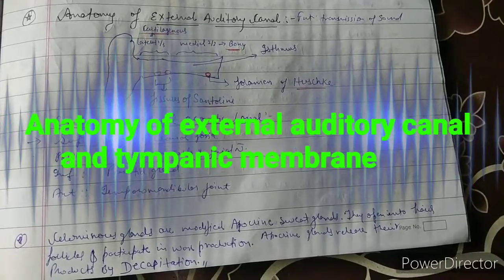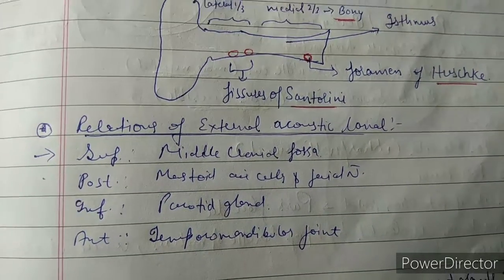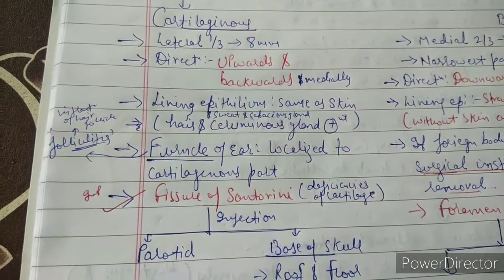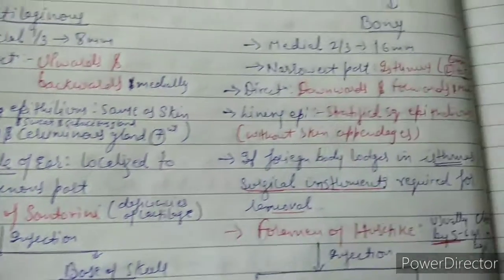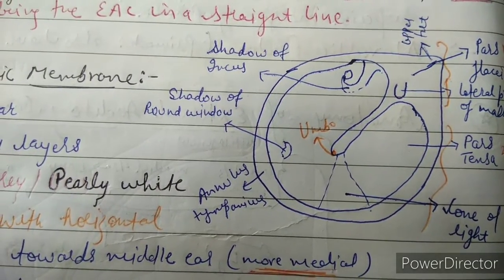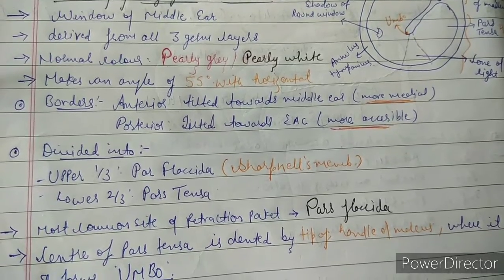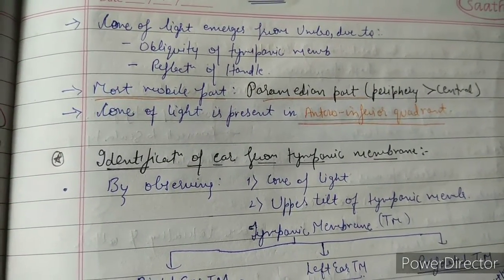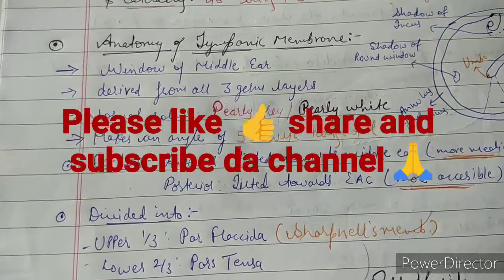Anatomy of external auditory canal and tympanic membrane : ENT/ANATOMY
This vedio is about the anatomy of external auditory canal and tympanic membrane. Guys in previous vedio i have discussed about the anatomy of pinna which u can see it
 So guys this finishes our anatomy of external ear 👂.